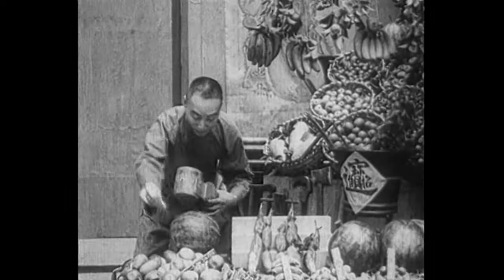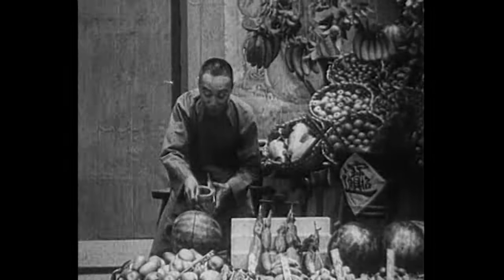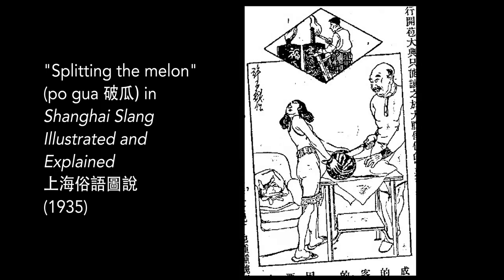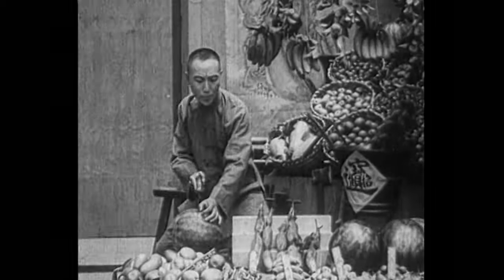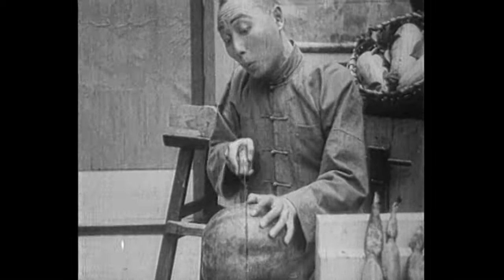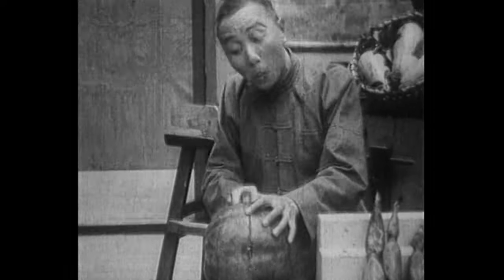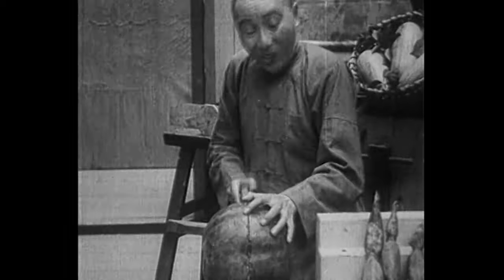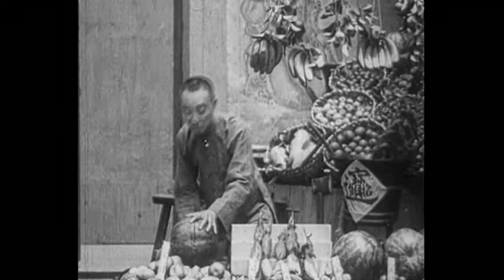Chinese Film Classics - "Laborer's Love" 勞工之愛情 (1922) video lecture 2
​@Modern Chinese Cultural Studies
In this second of two video lectures about the film Laborer's Love, I discuss the aesthetics of craft - both of the film's carpenter-hero, and of the filmmakers themselves - and highlight the use of trick cinematography. What can we learn from Laborer's Love about special effects, or about the artistic outlook of the filmmakers? And what types of jokes did they leave hiding in plain sight?

01:02 Tools & Tricks of the Artisan's Trade
01:52 Melon Sex Joke
02:20 The Staircase-Slide Gag
03:42 Special Effects in Laborer's Love
05:08 Human Assembly Line (after a Dis-assembly Line)
07:01 A Film Made for a Bilingual Market
08:22 Motifs Seen in Later Chinese Films

Learn more about "Laborer's Love" in chapter 1 of:

NEW BOOK ON "CHINESE FILM CLASSICS, 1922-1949":